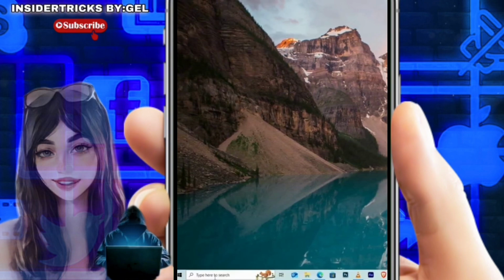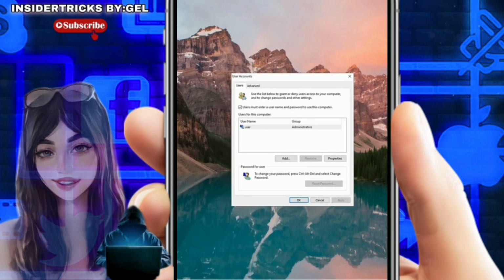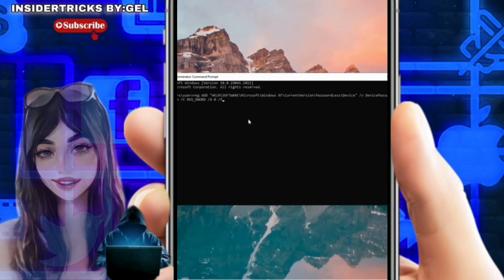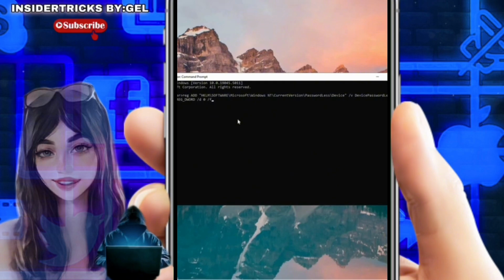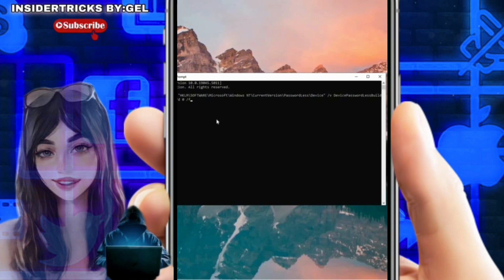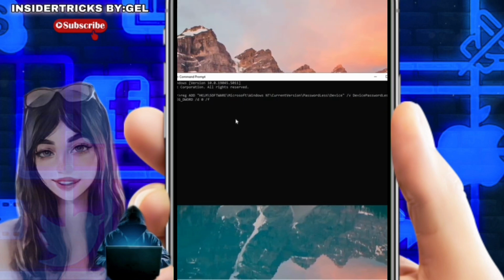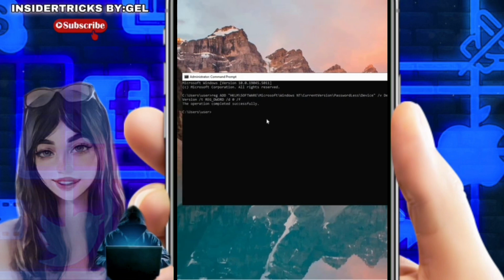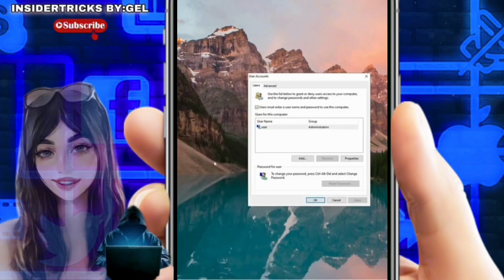HOW TO FIX NETPLWIZ DOESN’T SHOW CHECKBOX (2024) | STEP BY STEP TUTORIAL